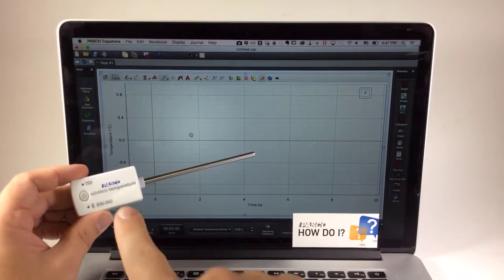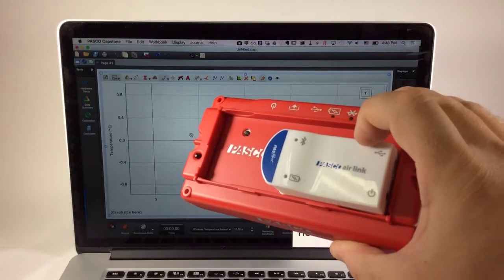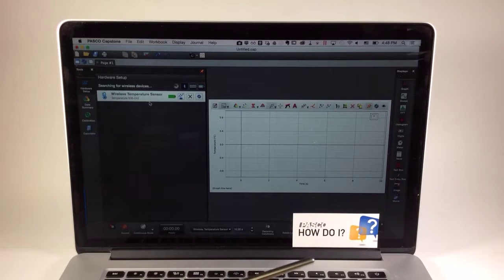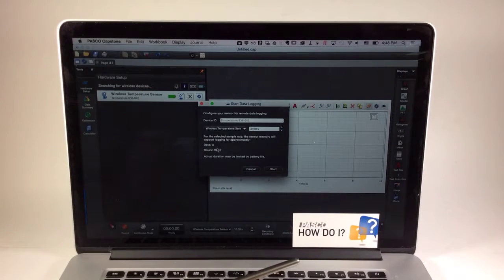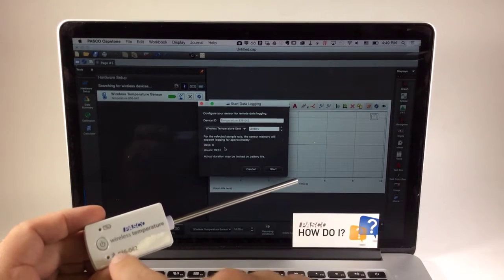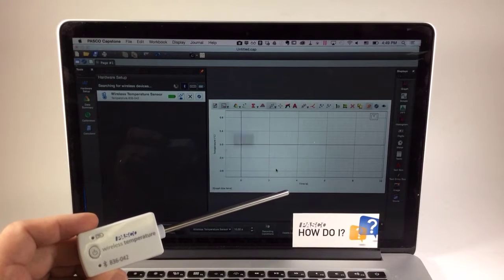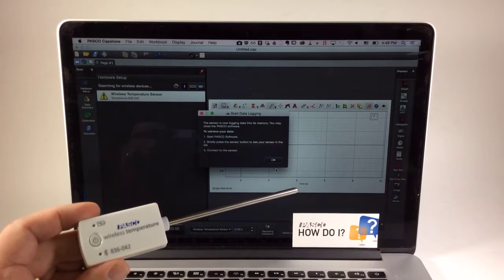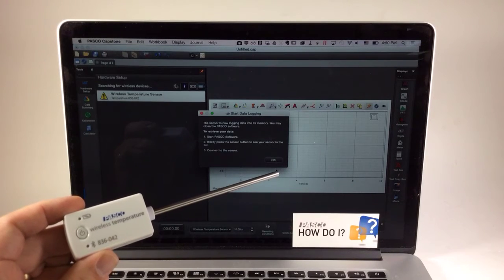Initiate Remote Data Logging on a Wireless Sensor (Capstone)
How do I start remote data logging for a PASCO Wireless Sensor using PASCO Capstone software?

Note: This capability became available in PASCO Capstone 1.6, released May 13, 2016.